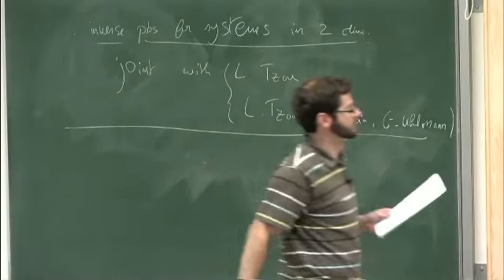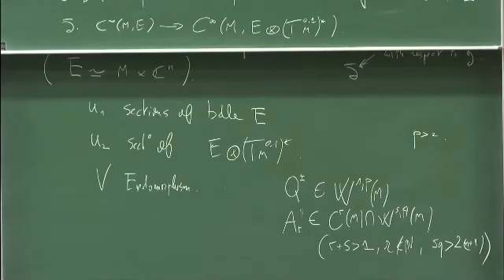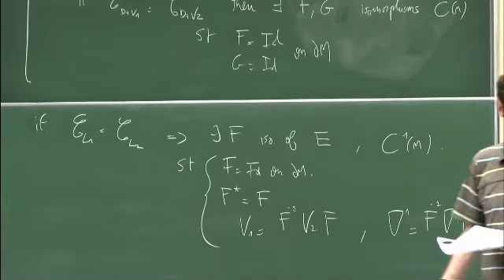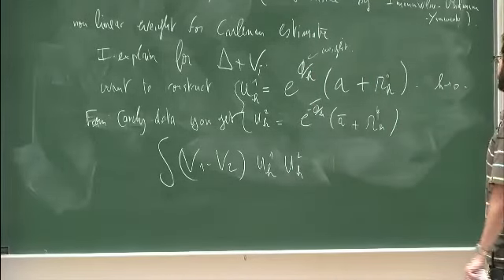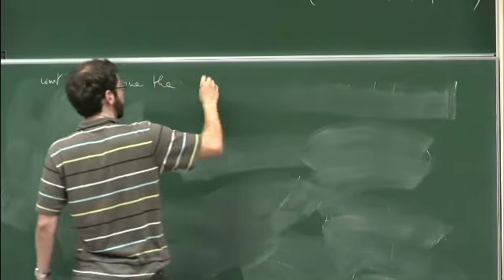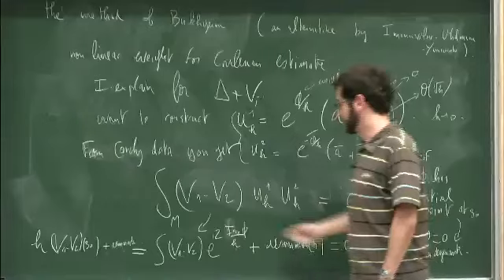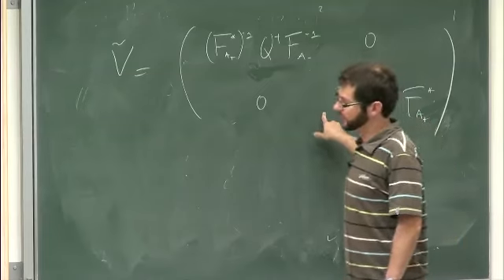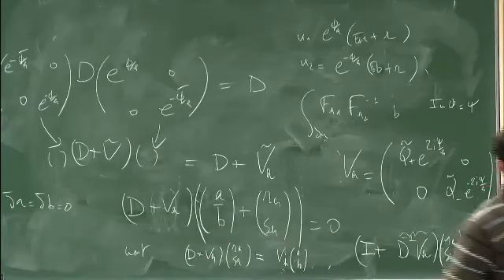Dr. Colin Guillarmou | Inverse problem for systems in 2 dimension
Title: Inverse problem for systems in 2 dimension
Speaker: Dr Colin Guillarmou (CNRS - Ecole Normale Superieure Paris)
Date: 2nd Aug 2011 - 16:15 to 17:00

🗓️ Event: (INVW02) Inverse problems in analysis and geometry